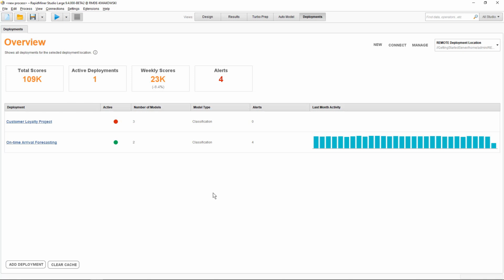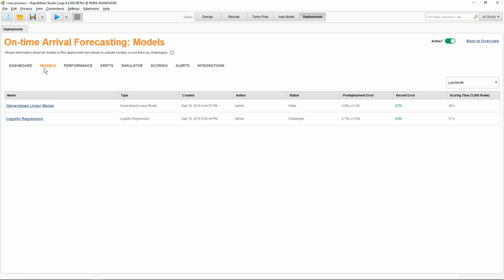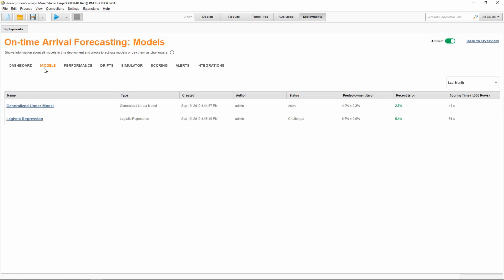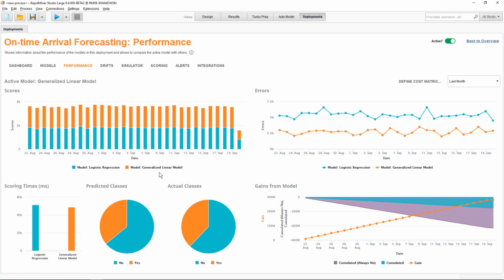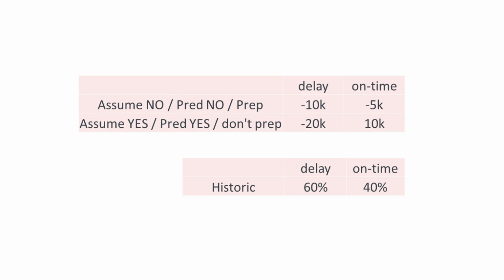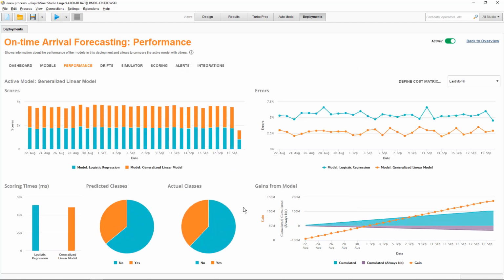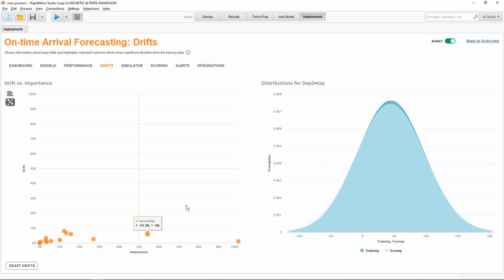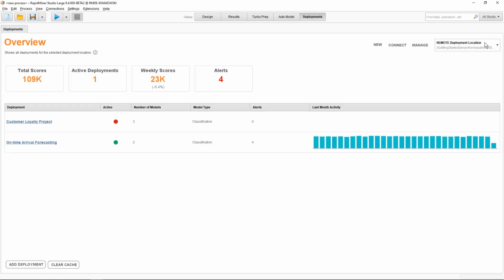Model Operations - Model Management | RapidMiner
In this tutorial, we go over how to best manage your models in the context of RapidMiner Model Operations.

Learn more about RapidMiner and Machine Learning at the RapidMiner Academy